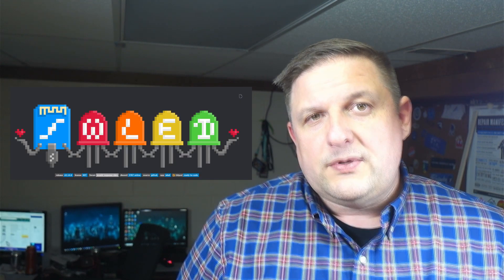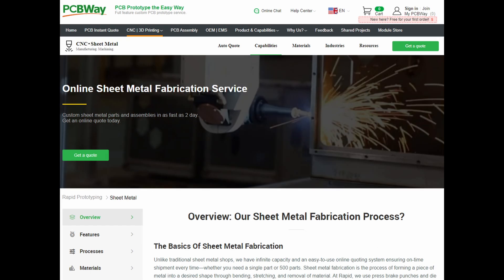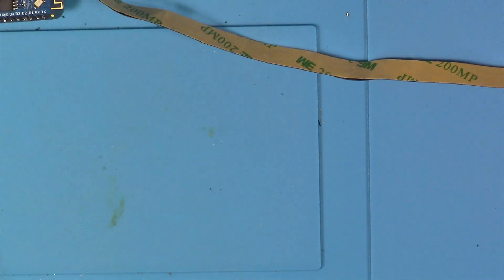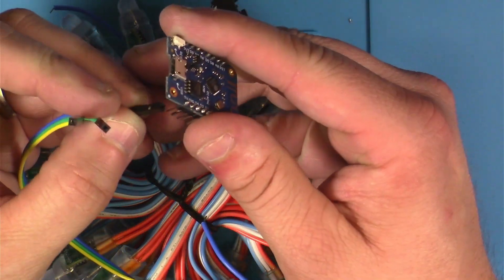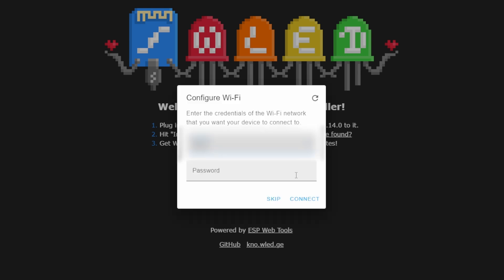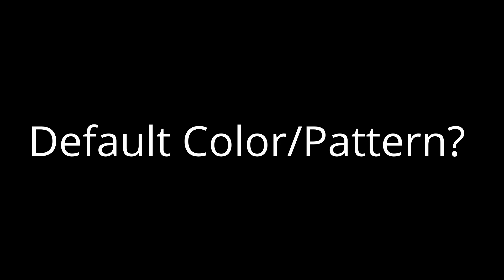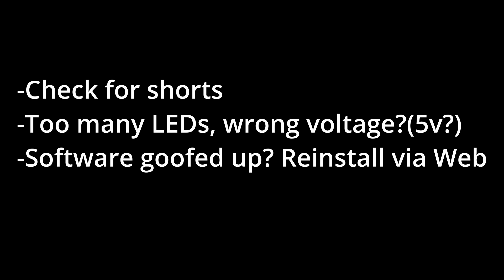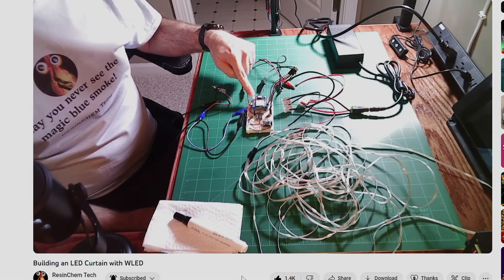Network Controlled RGB LEDS with WLED! (2023)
You may also be interested in their 6th Project Design contest.

🎄Tis the season for more fun light hacking!🎄
This video is a quickstart update to another video I did about two years ago.
**I know there is a bunch of clipped audio here but I didn't realize until too late and can't redo**
As before I'd like to give a shout out to Brian Wagner and LVL1 for showing me about this fun stuff the first time around during a fun wreath workshop back in Dec of 2019.

Hope you enjoy and find this helpful. The mountain of links are below!

D1 Mini board similar to what I used:
(Just search for d1 mini 8266 and see what strikes your fancy)

Printed case we tried out for the Propeller wreath workshop

1M RGB LED strip similar to the tape type I show in the video:

50 LED RGB string style lights I use in the video:

If you do connect this as a client to a wireless network. There is a WLED app for both Android and iOS. (Just search in the respective app stores)
It seems to essentially work like the direct browser method does but it allows for easier management of multiple units as you can add multiple controllers to one dashboard.

00:00 Intro
01:22 PCBWay Spot
02:22 What is WLED?
02:42 Hardware
04:13 Connecting LEDs to controller
05:11 Installing WLED
06:52 Connected to controller in AP mode
07:21 Checking out the settings
07:53 Setting a default startup color/pattern
08:41 Troubleshooting Tips
10:07 Taking things to the next level
10:24 Some channels with great RGB LED content
10:57 Closing